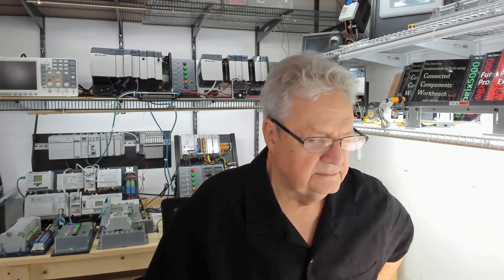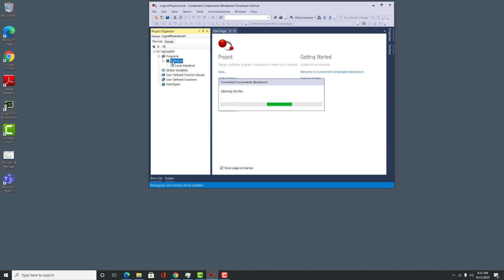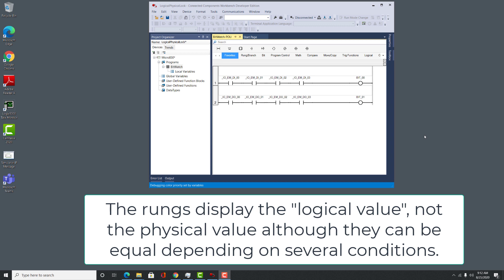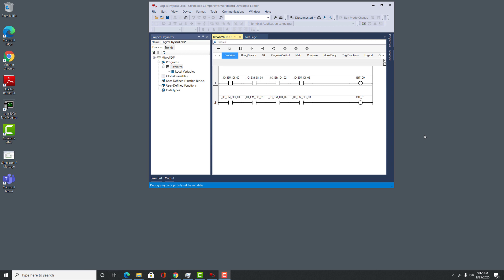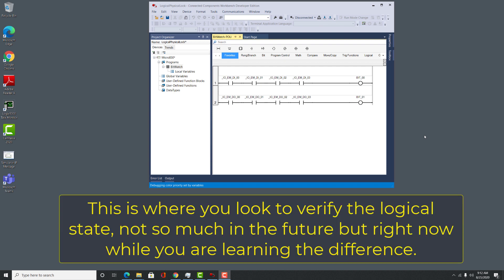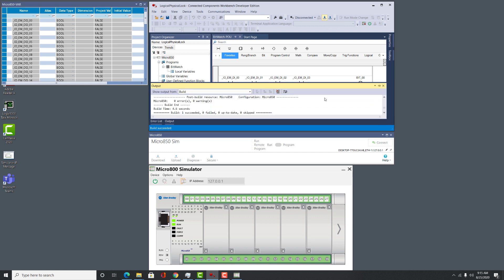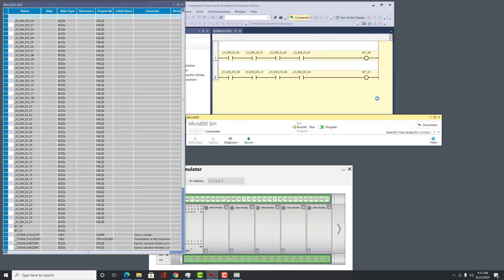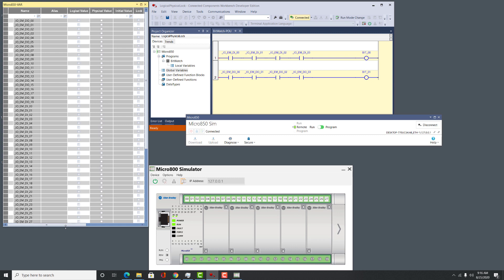CCW Manual Pt1-3 - Logical value and Physical Value? What is it? How do you use Lock?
Connected Components Workbench - Making sense of Logical Value vs. Physical Value and how do you use the Lock feature.